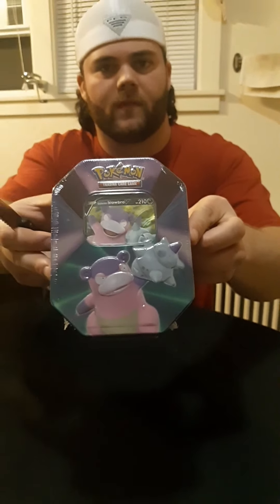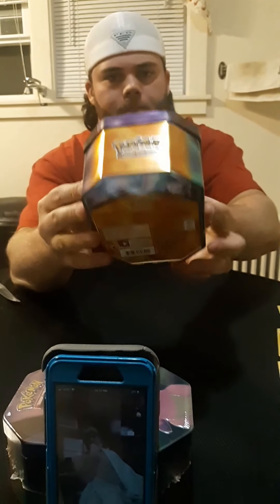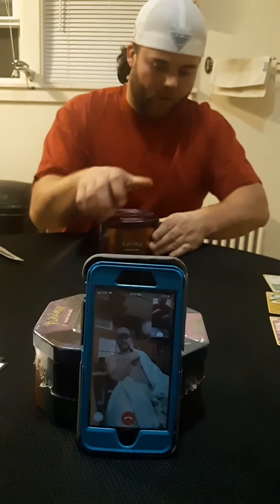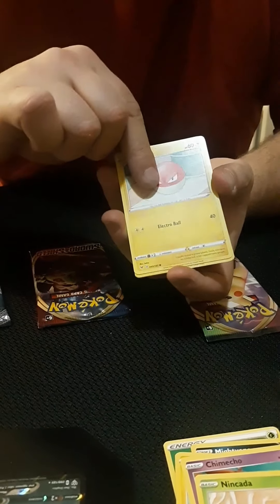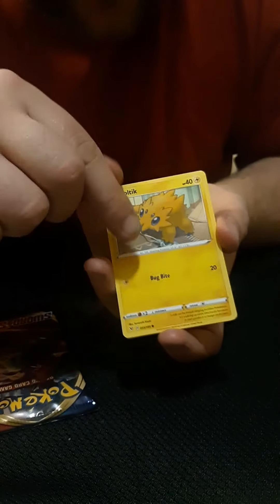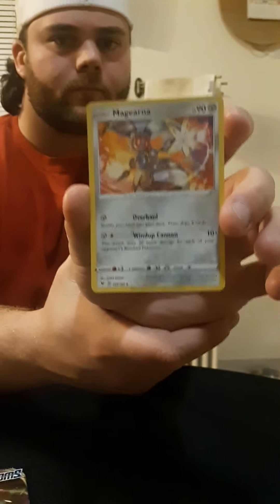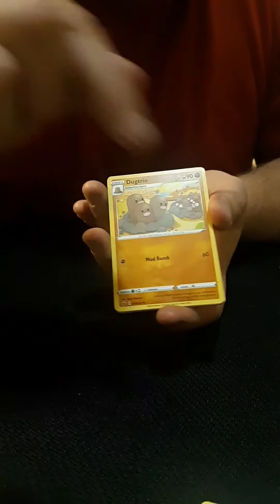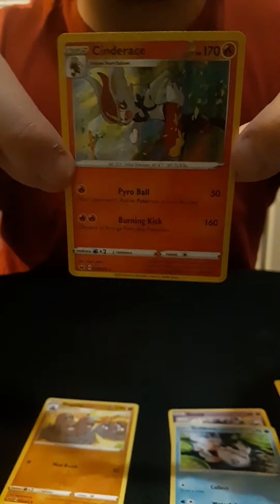Friends and Pokemon Cards!